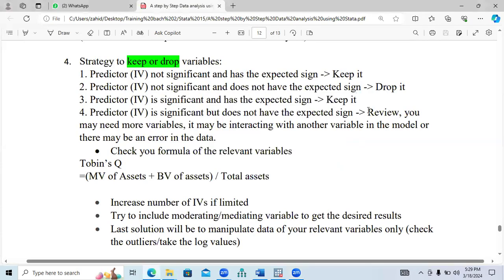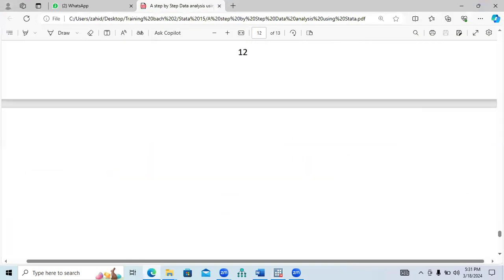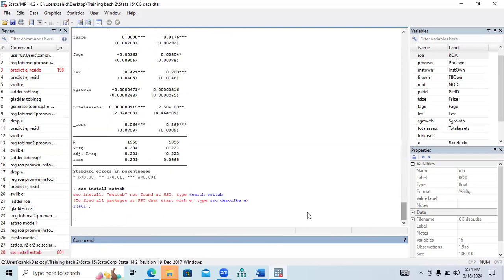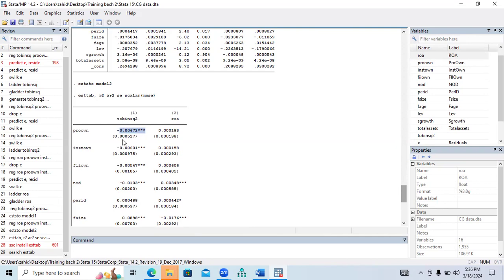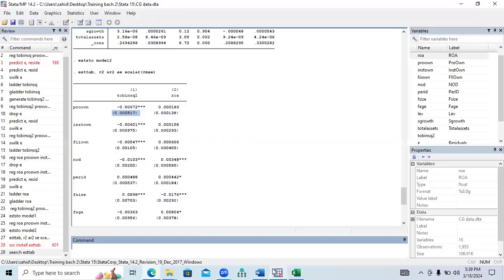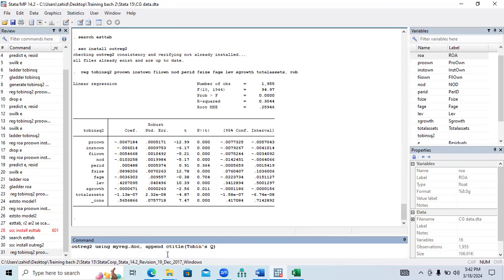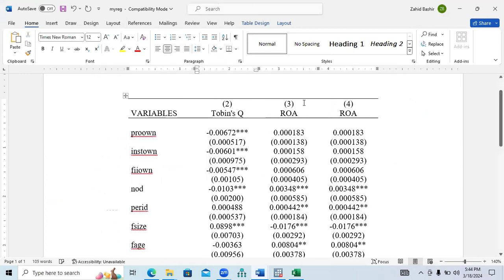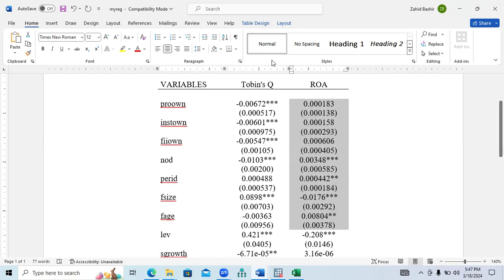Stata Training Day-9B